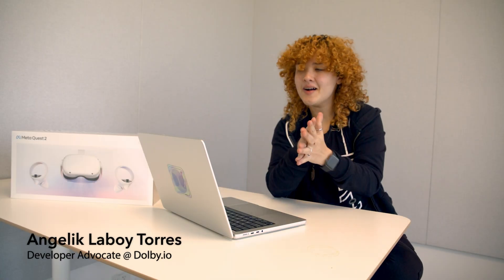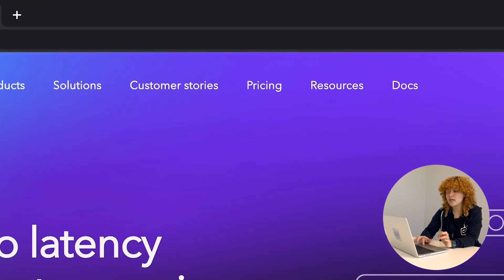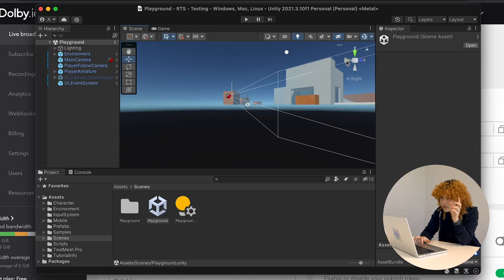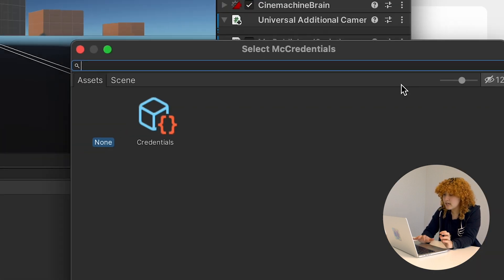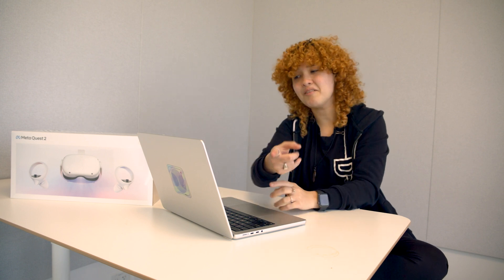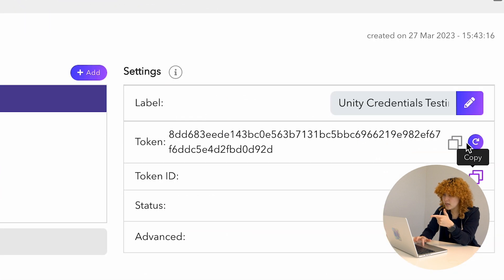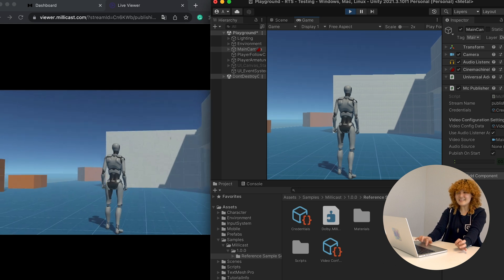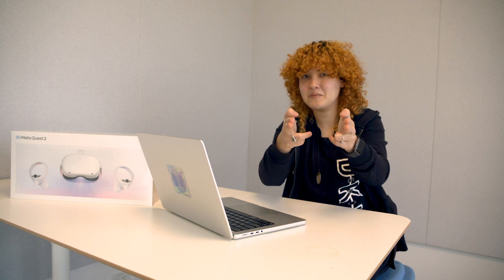Stream The World with NO CODE: Real-Time Streaming Plugin in Unity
We have covered installing it inside your Unity project and making a simple scene work. It is time to show how to implement it within your personal project as a no-code solution. This plugin can tailor to your small or high-end needs according to what you plan on doing. So walk with me as we implement within 5 mins of your experience being streamed out with low latency & high quality all in one!

Next video, we are going to show how to stream INTO the experience.

Comment down a specific use case you want to see being implemented !!!